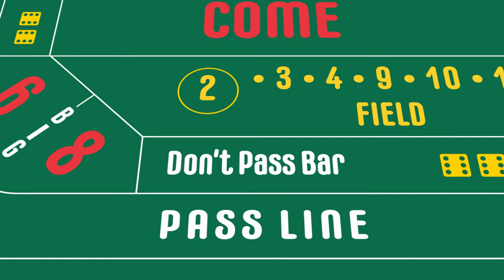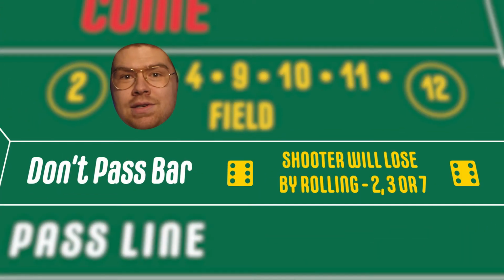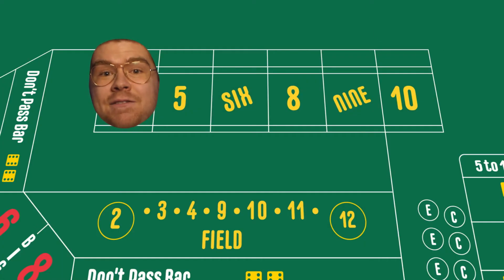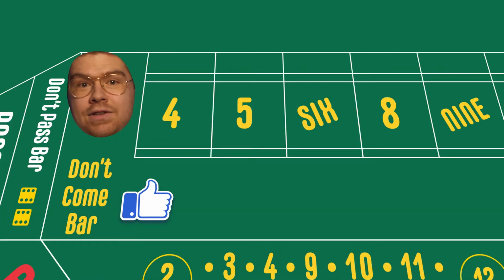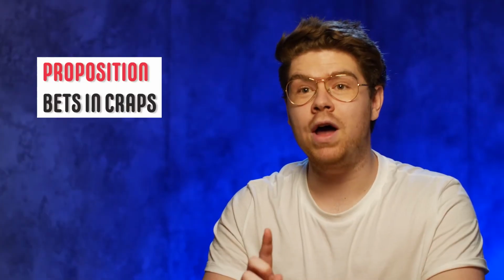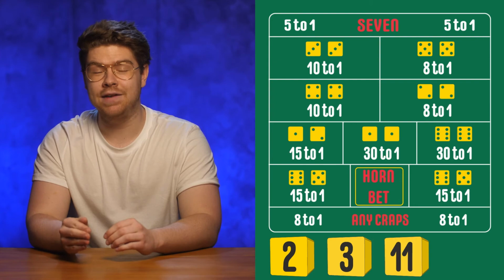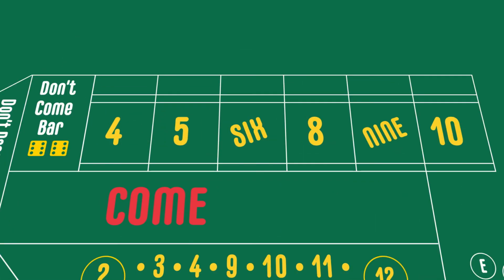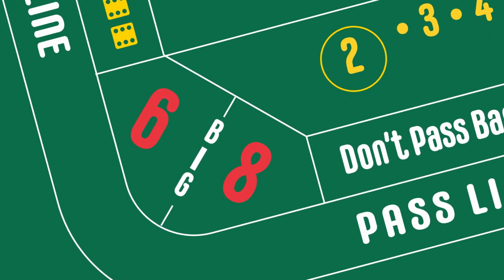How To Play Online Craps - The Casino Dice Game!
Hey Canadians, today Erik will be teaching you how to play Online Craps. Admittedly, it's quite a complex game when it comes to all the different types of bets available, so take note and stick around to fully grasp exactly what's possible in this very traditional dice casino classic!

To play online craps head on over where you can make use of our many exclusive online casino bonuses, as well as play literally any other casino game imaginable.

Good luck and play responsibly!